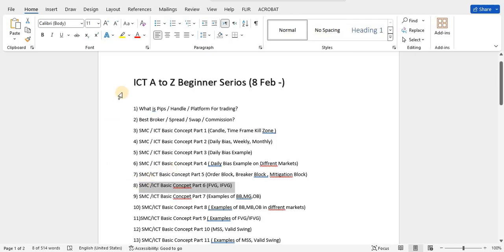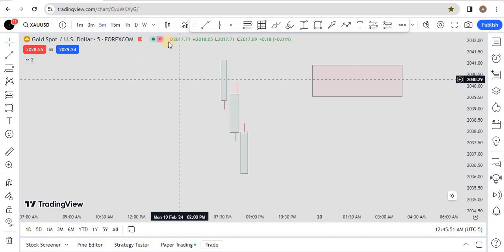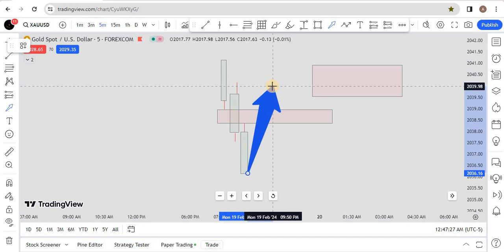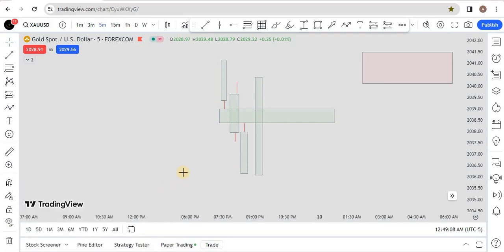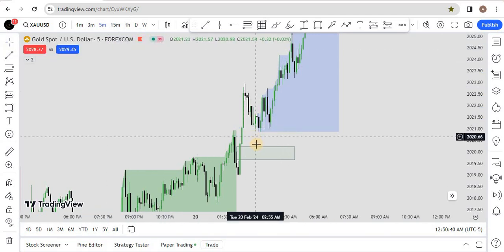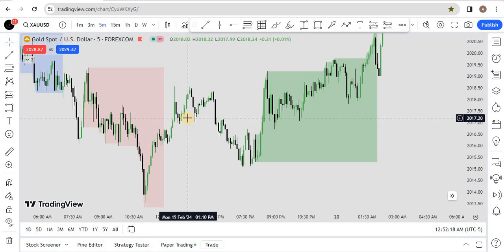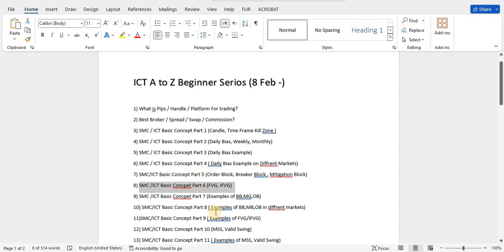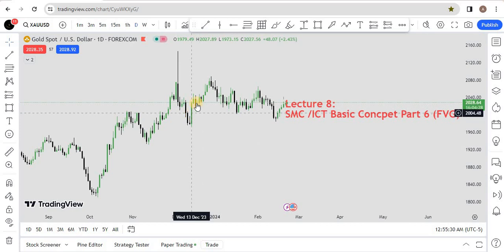ICT FVG / IFVG Introduction Simplified | Lecture 8 of ICT A to Z beginner Series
Hello
ICT FVG,
ICT FVG Simplified,
What is FVG?,
What is IFVG?,
ICT IFVG Simplified?,
ICT Fair Value Gab?,
ICT Inversion Fair Value Gab?,

Liquidity concept
Intraday Mastery
forex
ict
20 Pips